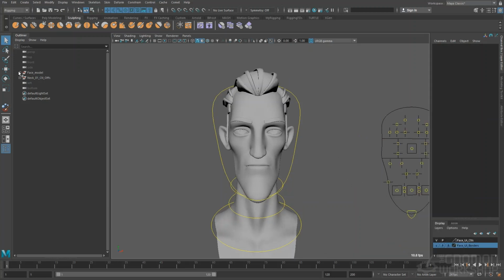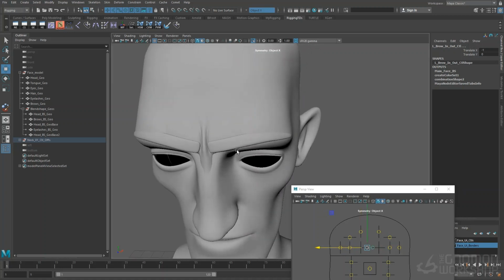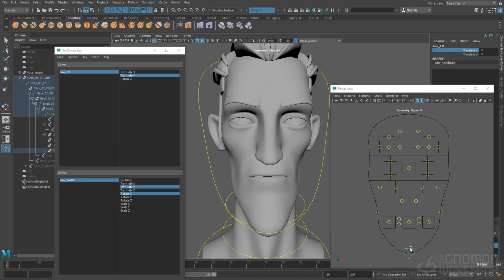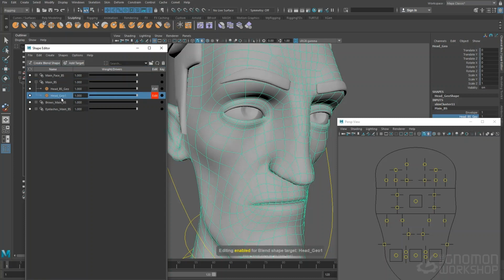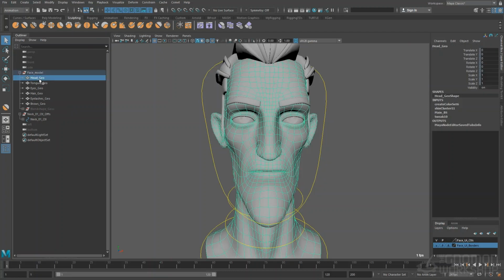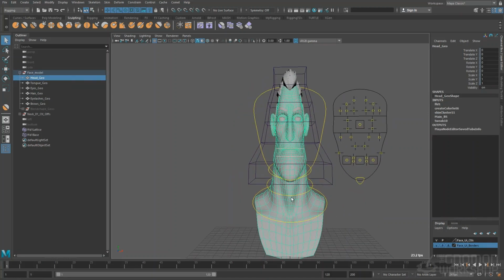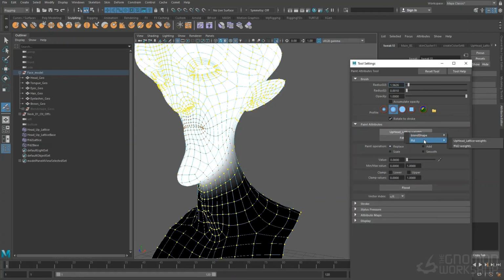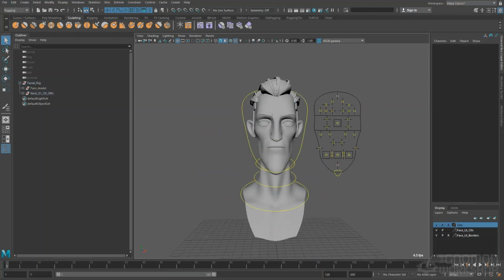4 курс 10 видео